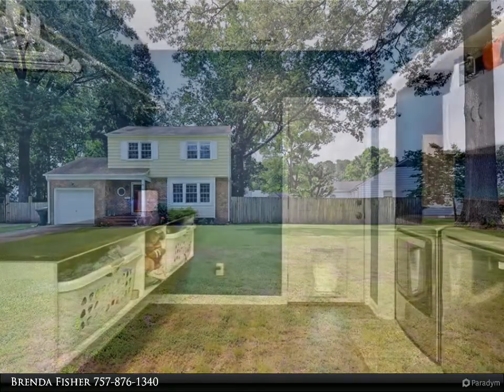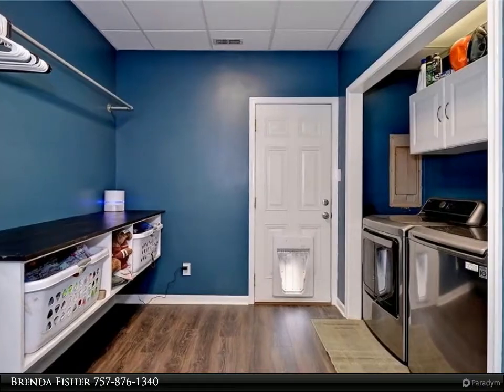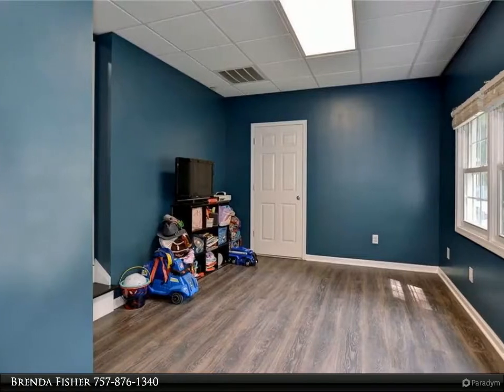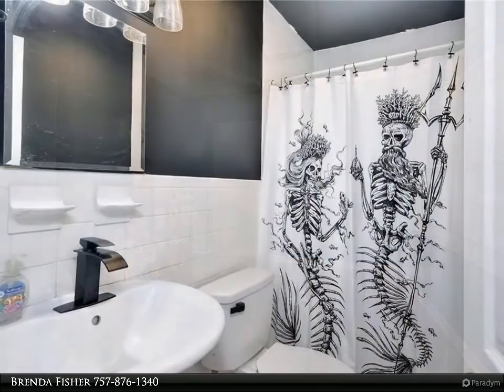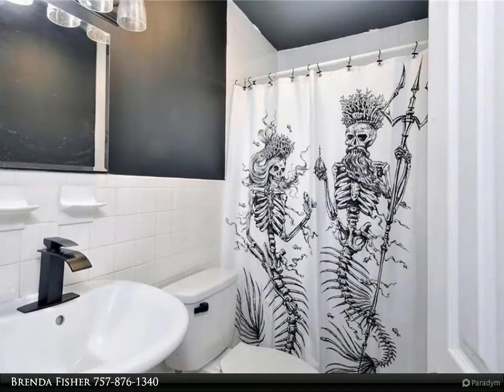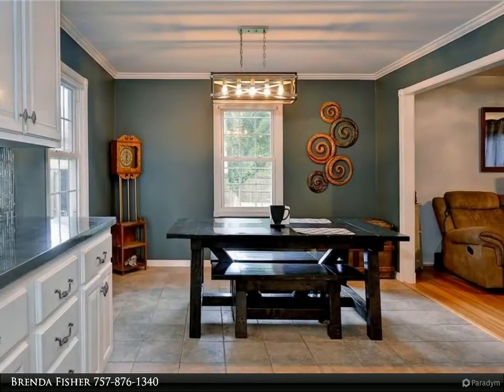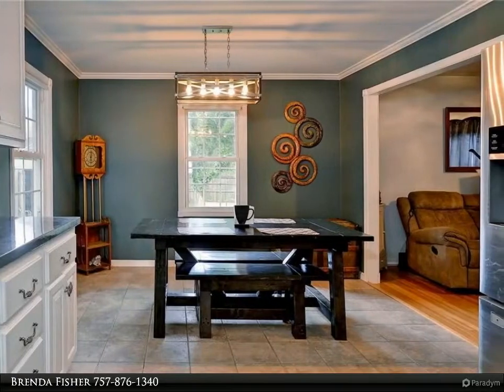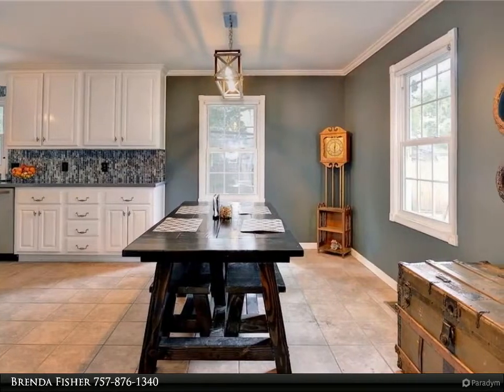Homes for Sale - 16 Wedgewood DR N, Newport News, VA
Are you still looking for a home? Here is one centrally located to interstate, military bases, shopping and work. Sits on cul-de-sac. This traditional style home offers hardwood floors, large kitchen and dining area. The garage has been partially converted. Garage door still opens to small storage area. There is a full bath on first floor and bonus room behind garage, would make nice family room area. Upstairs you have 4 bedrooms and full bath. Fenced back yard and shed. Home warranty by 2-10 will convey to new buyer.

2 full bath

Brenda Fisher
Berkshire Hathaway HomeServices Towne Realty